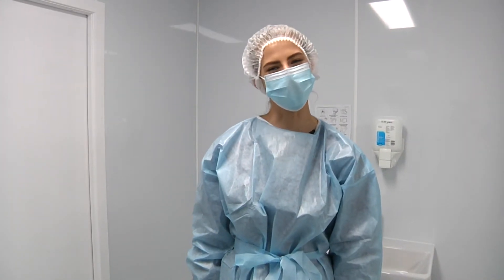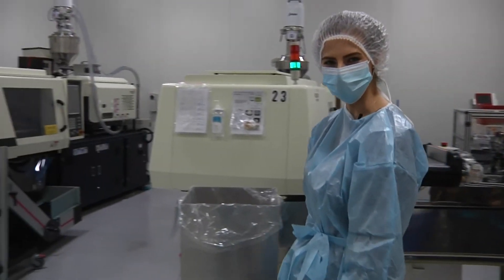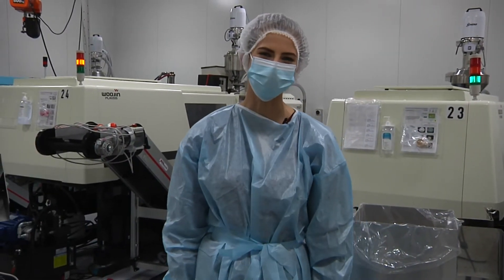Clean Room - Plastics Injection Moulding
Overview of clean moulding facilities at a plastics injection moulding company in  Auckland New Zealand

This is a FDA Registered site
This Is a ISO 13485 site
This Is a ISO 9001 site